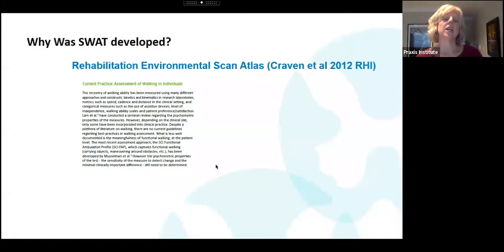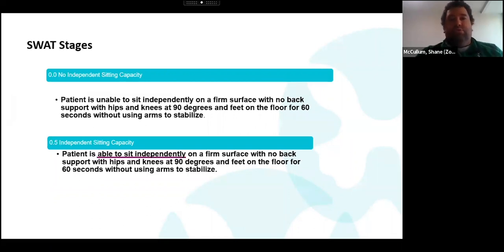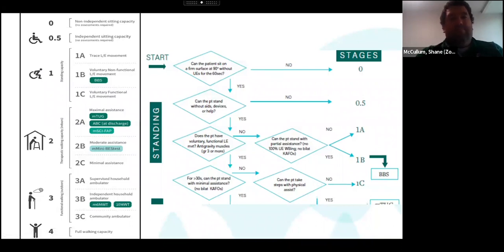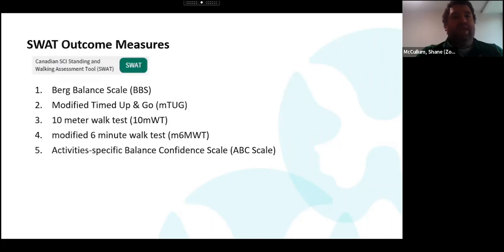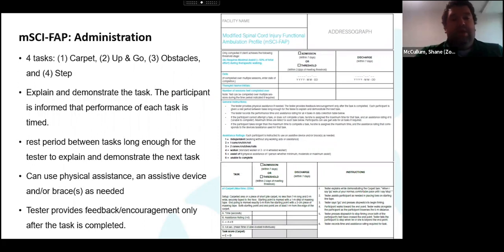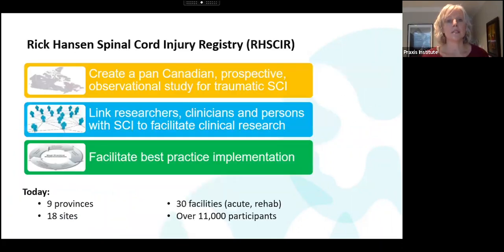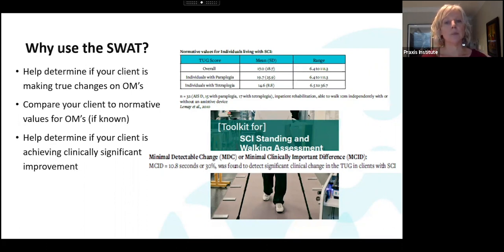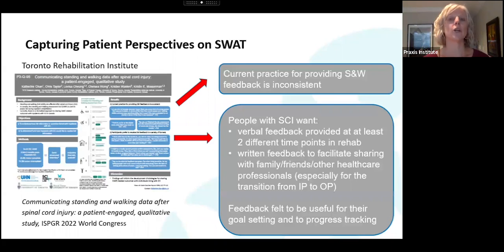Clinical Spinal Cord Injury Standing and Walking Assessment Toolkit (CSCI-SWAT)Training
The Standing and Walking Toolkit (SWAT) is an assessment tool developed by a group of Canadian researchers and clinicians to facilitate the standardized assessment of standing and walking for individuals with SCI during inpatient rehabilitation. SWAT combines the staging of standing and walking function with validated outcome measures. This SWAT Training resource has been designed to provide an overview of the SWAT along with details and case studies to learn how to collect and utilize the information.